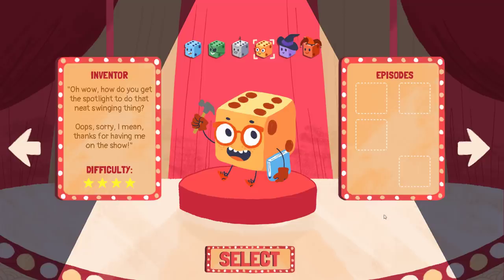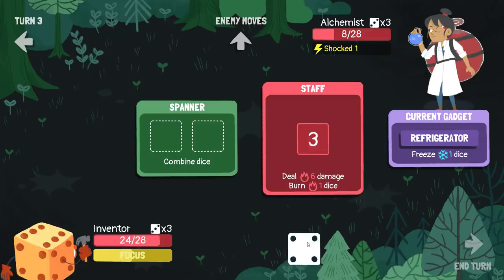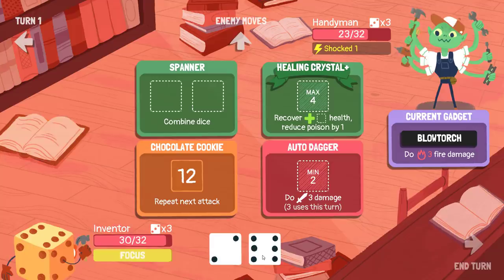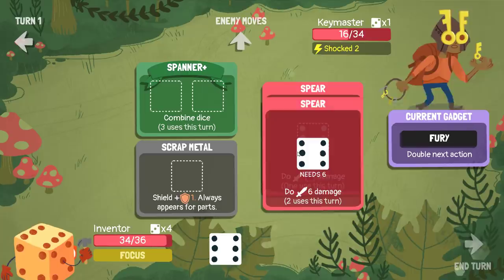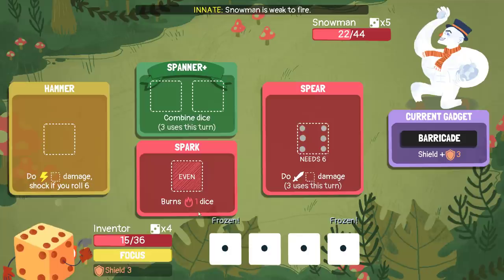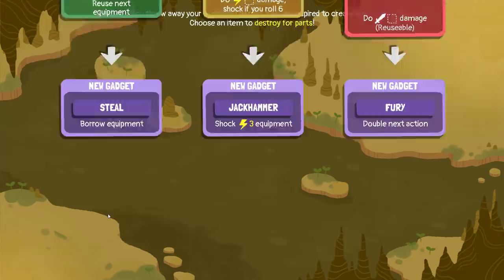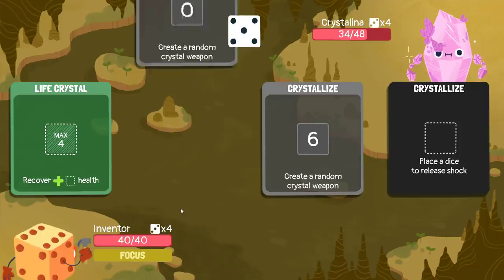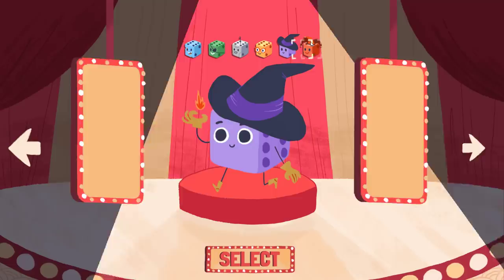Let's Play: Dicey Dungeons | Inventor New Update | Part 29 | Alpha (v0.16) Dicey Dungeons Gameplay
Dicey Dungeons is a new roguelike by Terry Cavanagh, Marlowe Dobbe, and Chipzel, coming out early 2019! Think Slay the Spire with dice! Today we get some This'll be Fine mode gameplay in!

➡ Aonsu, Dysnomia, etheron369, Hephaestus, ihavehalfasoul, Kage_Shukuun, Little Hink, Osoleve, Piegood, ProjectLlama, Sainey, Serpentfrog, Tactical Cheese, Throwbo, The Turtle!

Let's Play Dicey Dungeons Alpha 1080p 60fps HD PC Gameplay!

Escape the cruel whims of Lady Luck in Dicey Dungeons! Learn to master six different characters, each with their own unique playstyles - ranging from the push your luck and risk it all Robot, to the swaggering, just smash stuff Warrior, to the carefully laid plans of the Witch.

Can your adventurers make it out? Maybe - but luck is definitely not on their side.